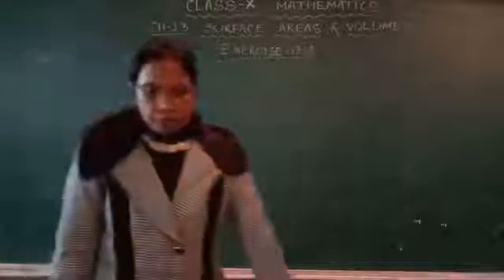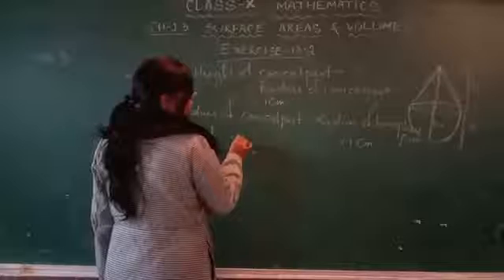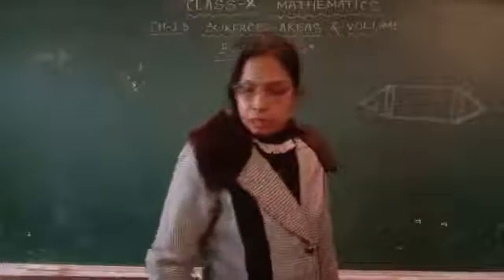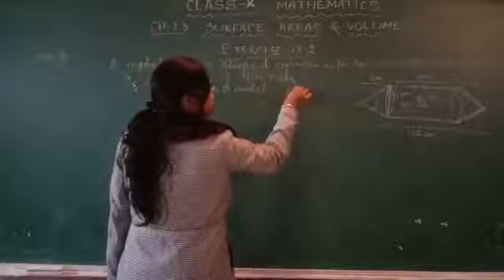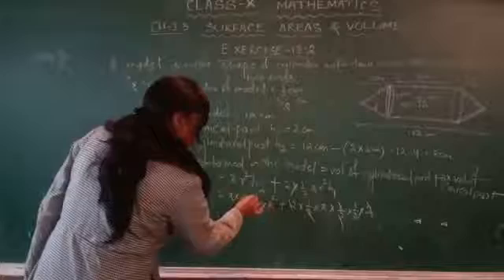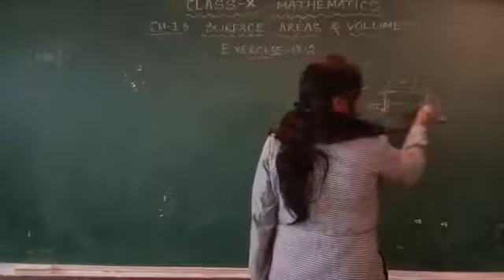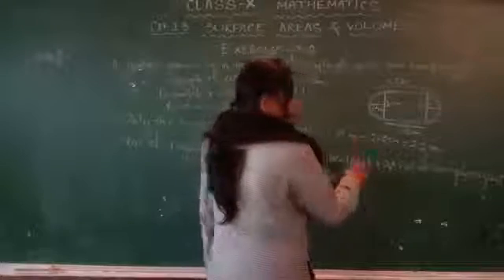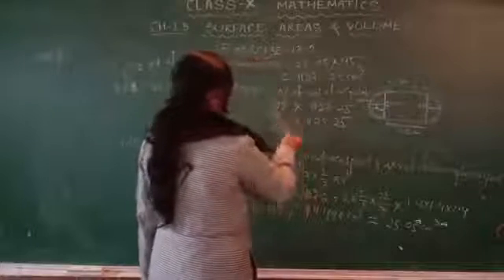January 23, 2022